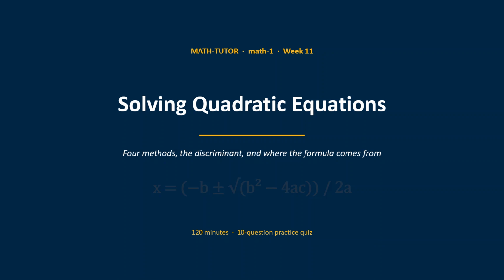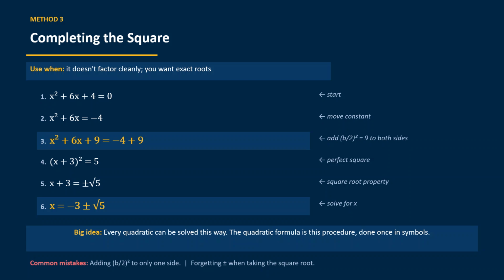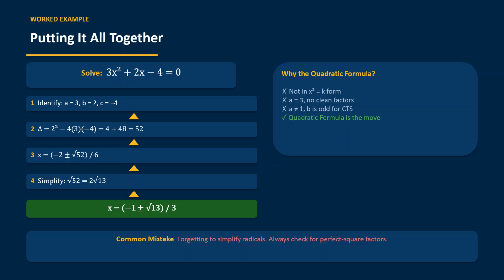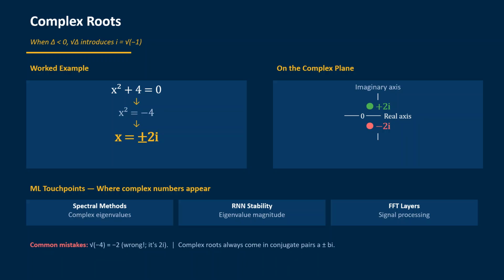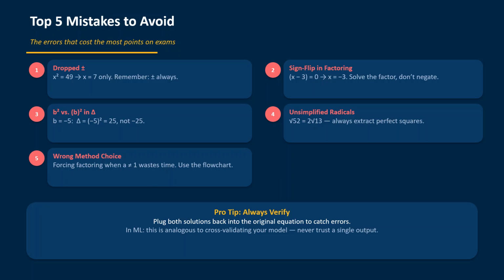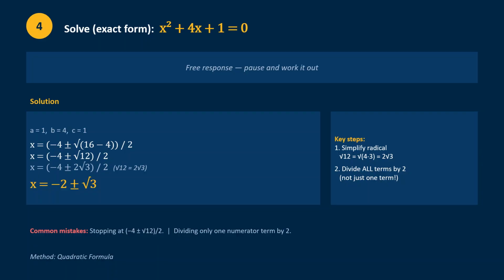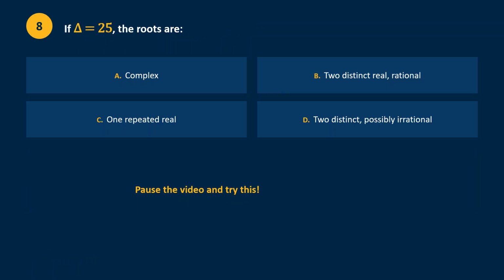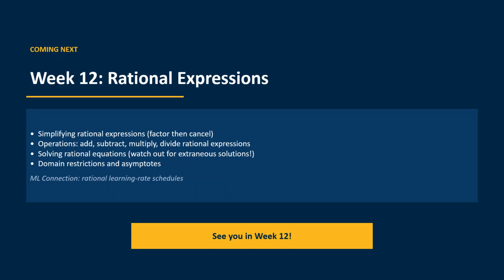How to Solve Any Quadratic Equation: Four Reliable Methods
How to Solve Any Quadratic Equation: Four Reliable Methods covers four methods and where the quadratic formula comes from.

Math week 11, with a ten question quiz at the end. The goal is not only solving but knowing which method the problem in front of you deserves.

5 Key Facts from This Lesson:
1. The four methods are the square root property, factoring with the zero product property, completing the square, and the quadratic formula.
2. The formula is then derived from completing the square, so it stops being something to memorize blindly.
3. The discriminant tells you what kind of roots to expect before you solve.
4. Complex roots follow from the same discriminant, which makes them a case rather than an exception.
5. The machine learning connection is stationary points, where the same algebra reappears in optimization.

Chapters:
0:00 Four methods for any quadratic
1:27 Why plus or minus matters
2:51 The sign-flipping mistake
4:07 Completing the square
4:39 The quadratic formula
5:38 Squaring b correctly
6:40 The reliable fallback
9:27 The discriminant
10:07 A negative discriminant